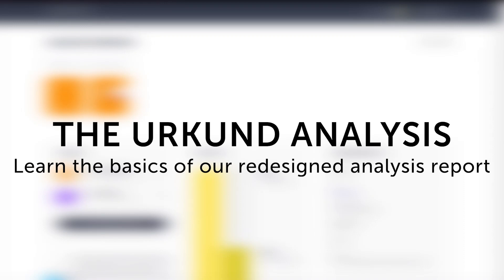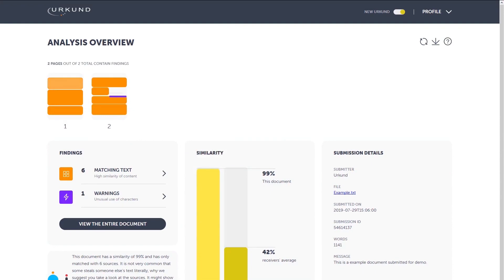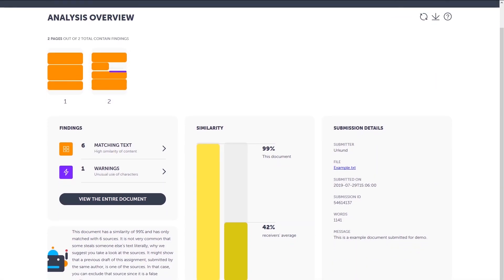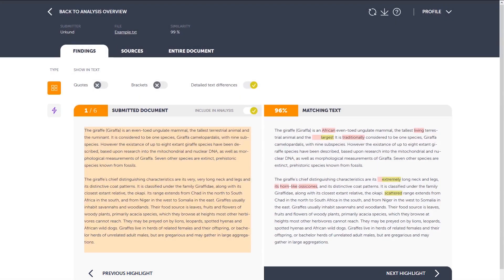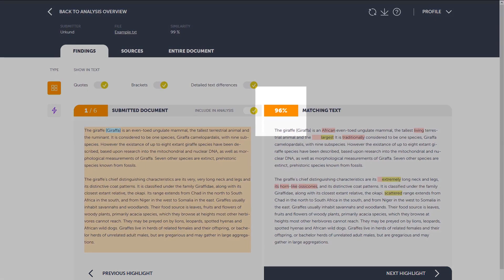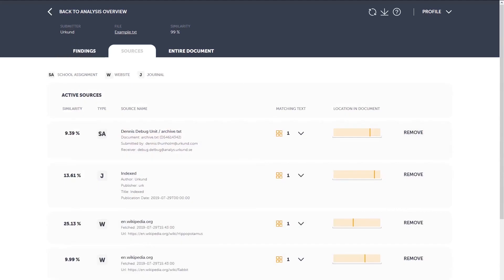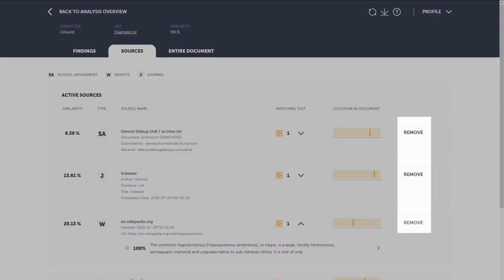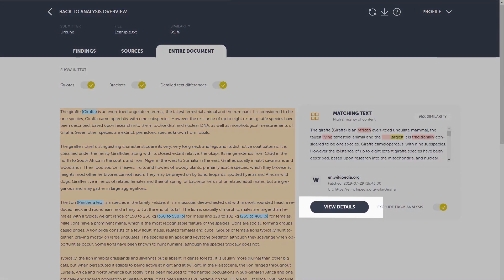An introduction to the new Urkund Analysis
We have re-designed our analysis and this video will show you in detail how to interpret your findings. It serves as a guide for you to navigate through the analysis and understand its different functions.